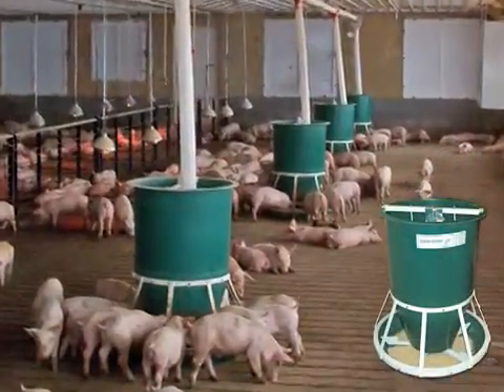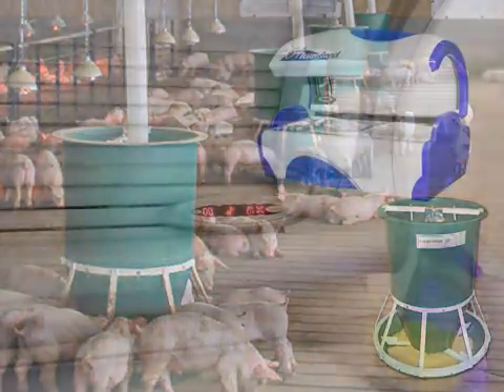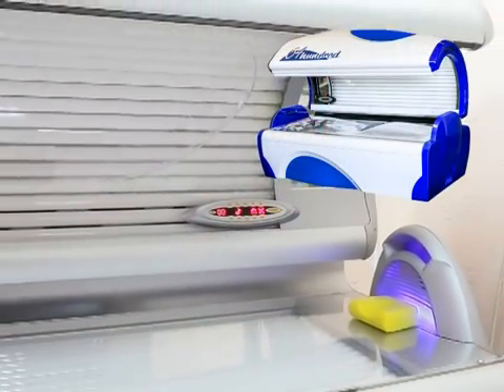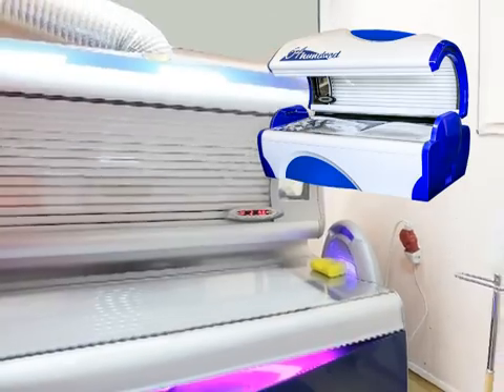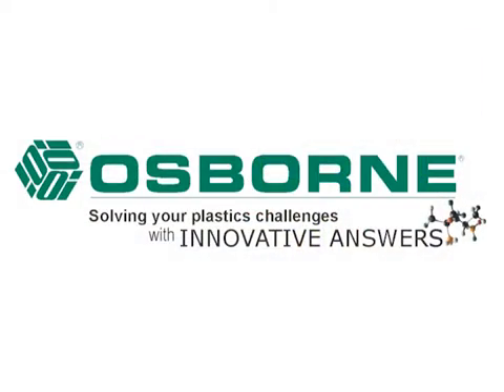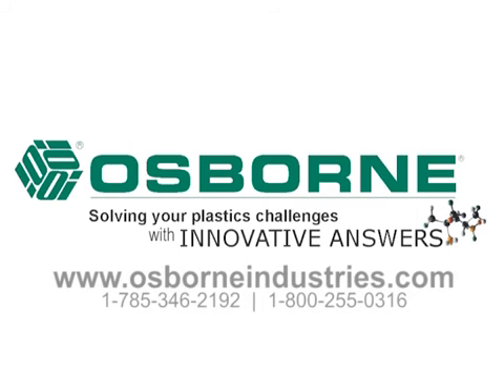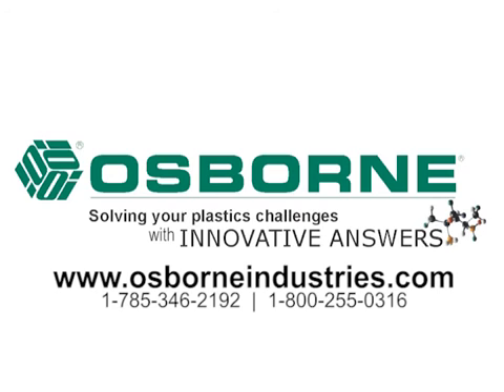Osborne RTM & RIM Plastics Manufacturing: Industries We Serve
Osborne Industries, Inc., is a custom liquid molder of thermosetting plastics via Resin Transfer Molding (RTM) and Reaction Injection Molding (RIM). The industries we serve include industrial, agricultural, corrosion control, military, commercial, and more.